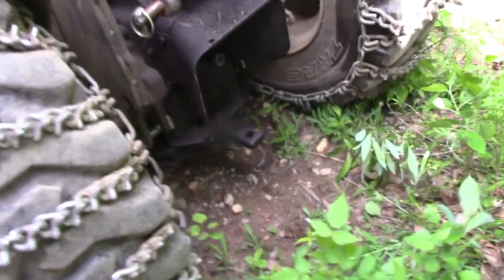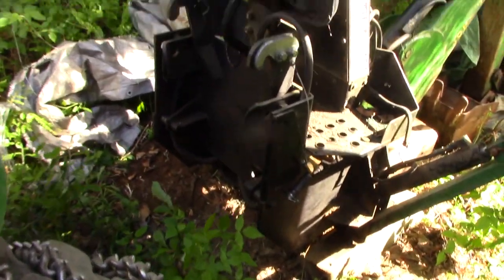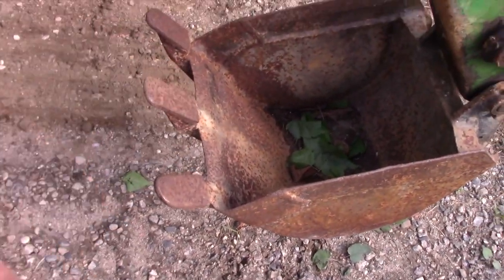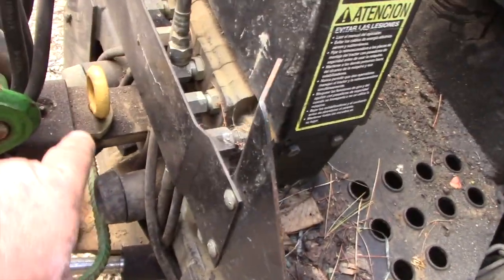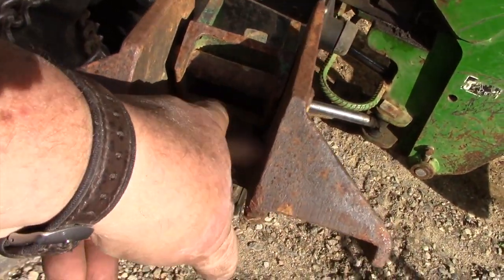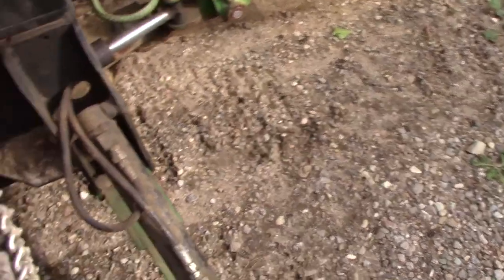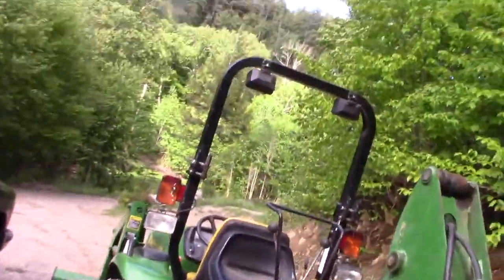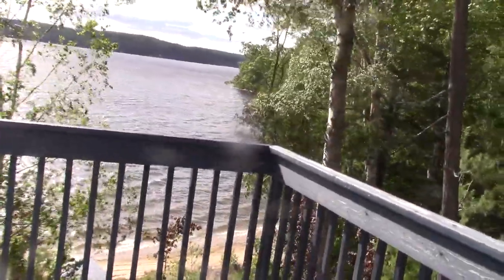Putting the backhoe on the John Deere tractor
Dave gave me the idea that it`s been a while since I put the backhoe on the tractor so ...one could say it`s his fault?